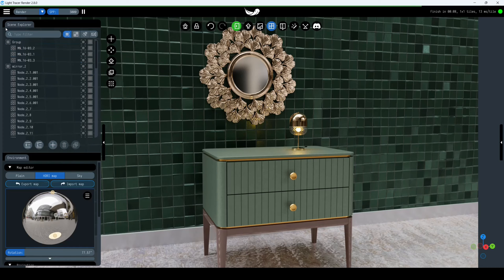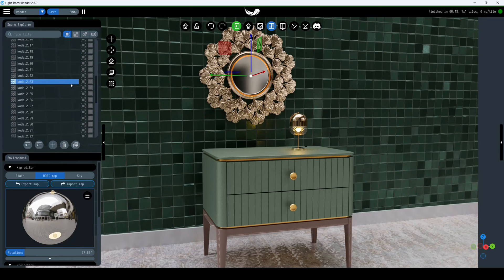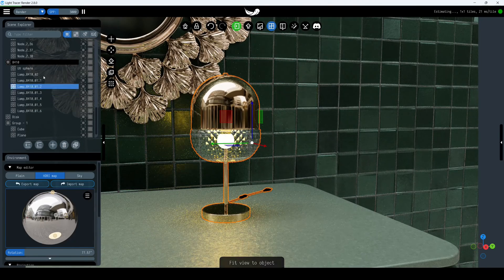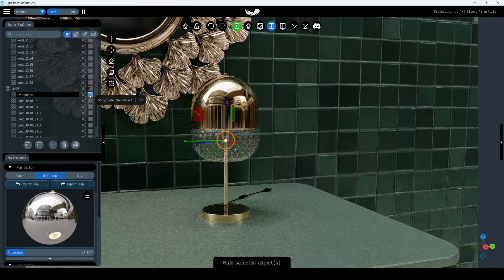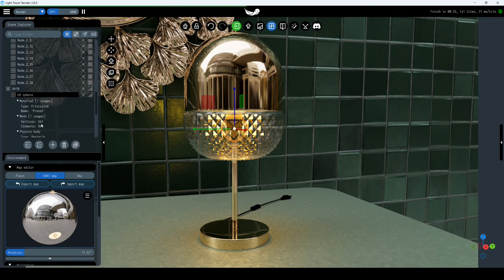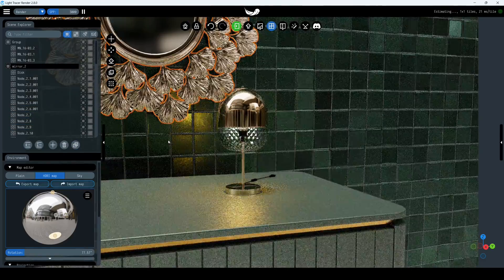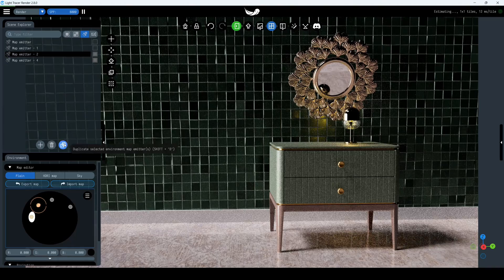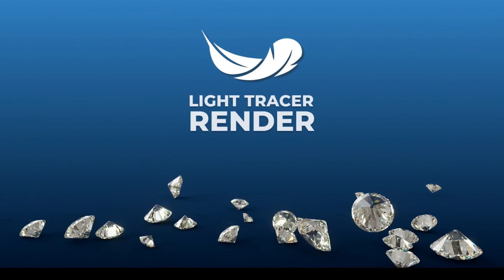Scene explorer: how to access scene data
Hello everyone, In this video, we'll explore the Scene Explorer tab located at the top of the left panel.

Discover how to unlock the full potential of the manipulator to change your object's position in space, rotate it around its axis, scale it proportionally or along a specific axis, and move it along the XYZ axes.